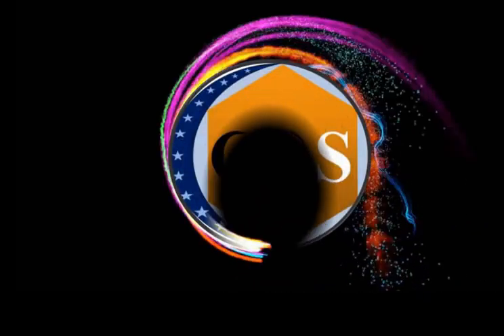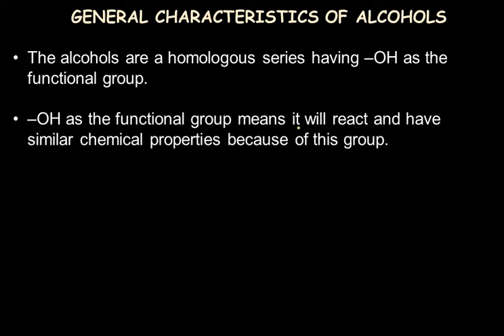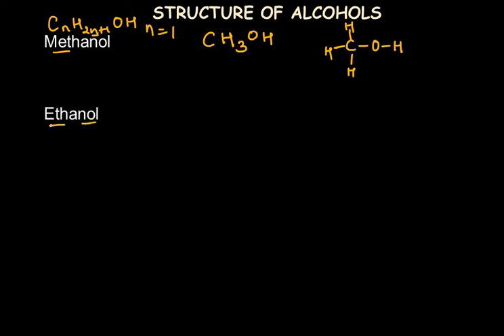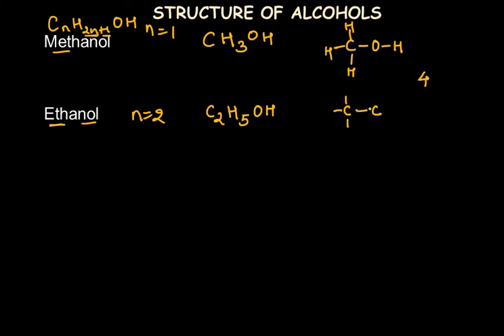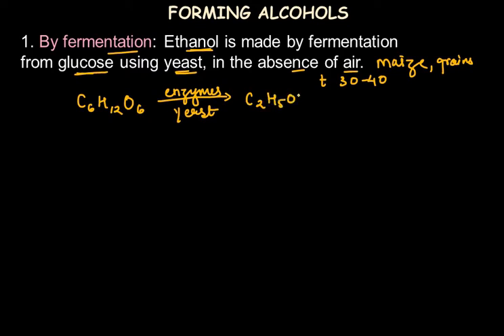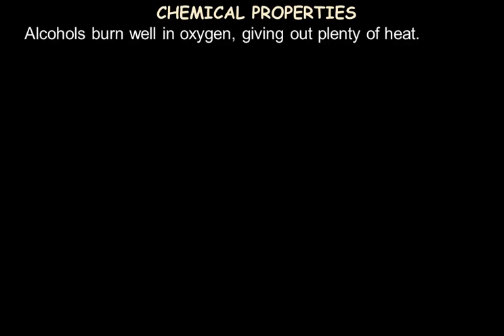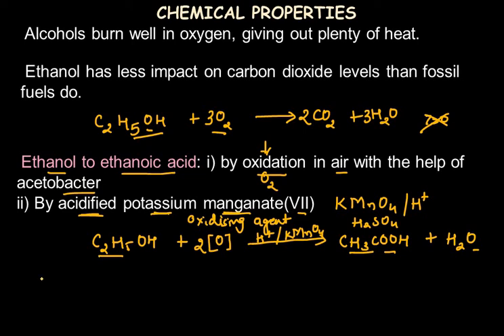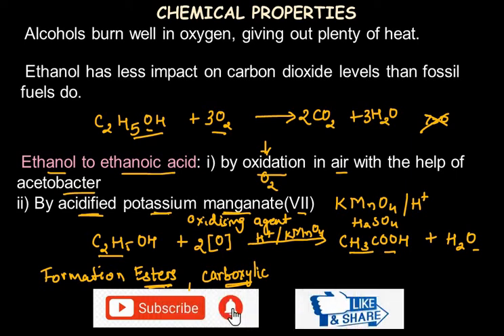Organic 06:Alcohols, general characteristics, its formation, structures and chemical properties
This video explains in simple straight language the general characteristics of alcohols, formation methods of alcohols, structure and molecular formulae of first few members of alcohol series and their chemical properties.
for more resources check:
(A level chemistry) requires telegram app.